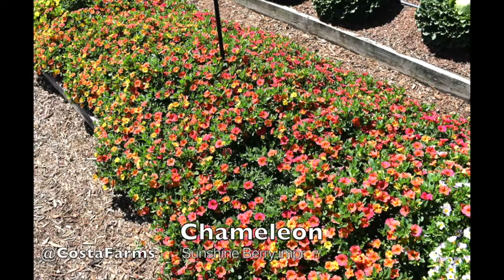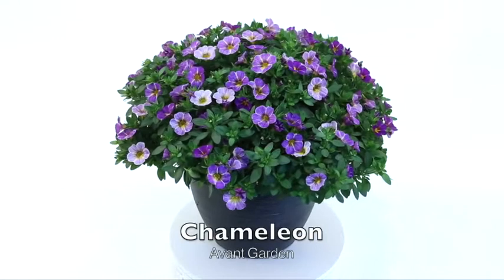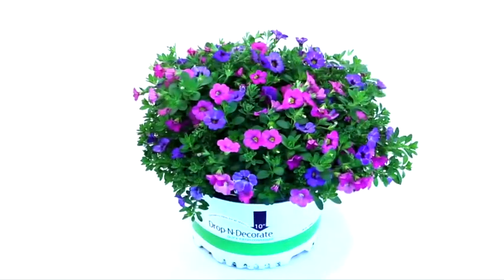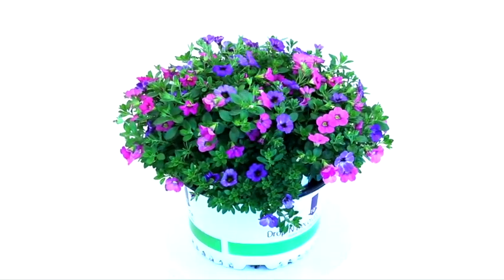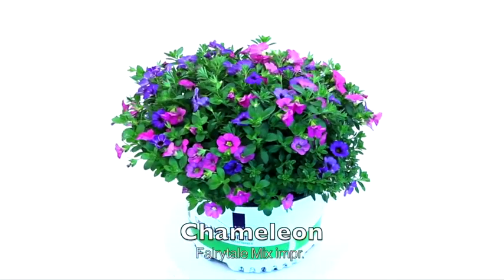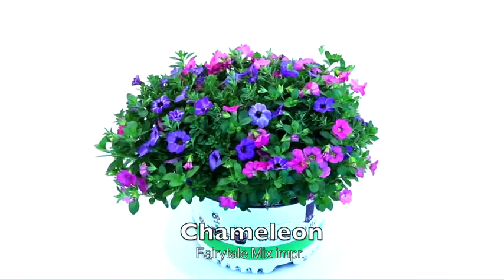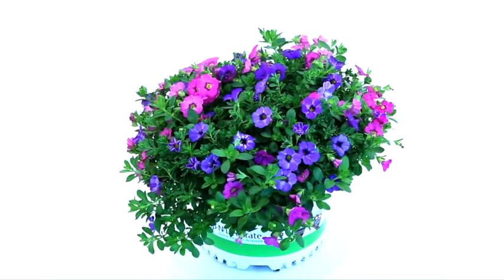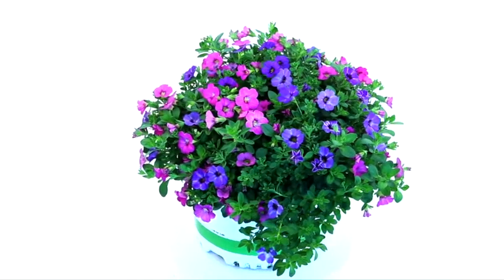New for 2022 Calibrachoa Chameleon Series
Westhoff continues to lead the market in new and vibrant varieties of Calibrachoa as part of the Chameleon series. these color-shifting varieties have proven themselves in trials all around the world for performance and bring the novelty and exotic color combinations that home gardeners love.